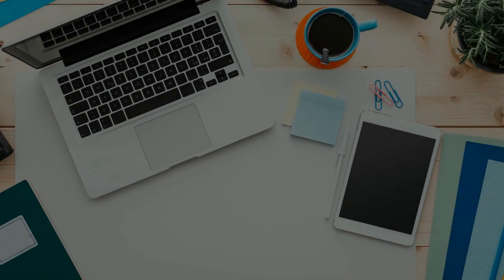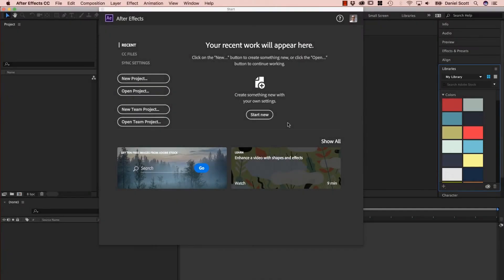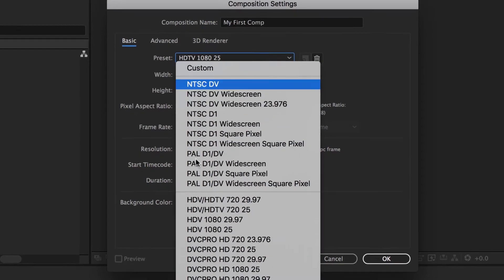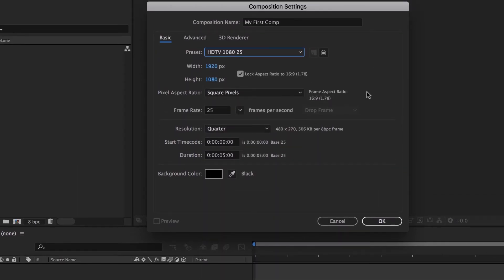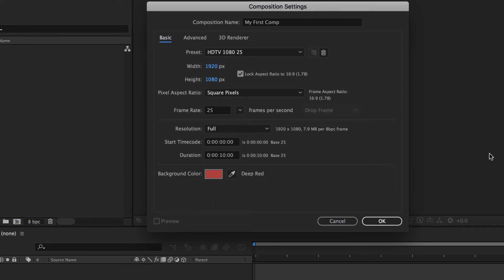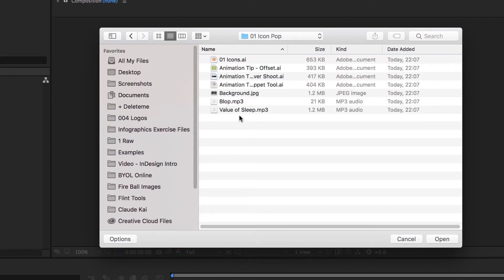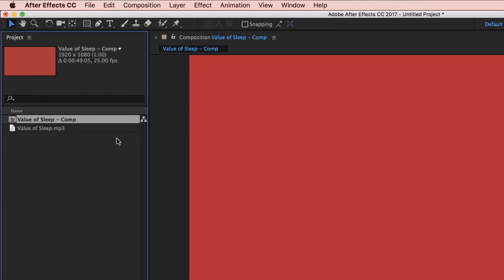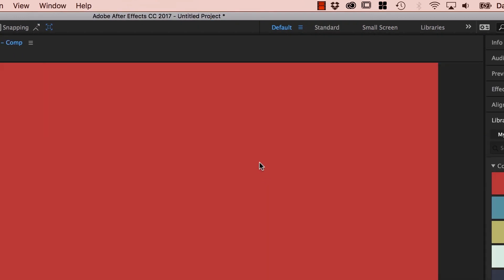Setting up your software & data visualization project - Animated Infographic Tutorial [4/48]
So we're going to begin our first project. I am going to hit Play on this project and we're going to listen to it, and watch it all the way through. This is what we're going to be making for the first part of this course. Icon animations, all sorts of amazing Infographic type things. Let's give it a watch, and at the end we'll hit Stop, and we'll go off and create our new document, and get started.

4/48 Setting up your software & data visualization project - Animated Infographic Tutorial by Bring Your Own Laptop, get your free downloadable exercise files and printable PDF